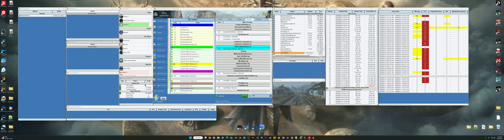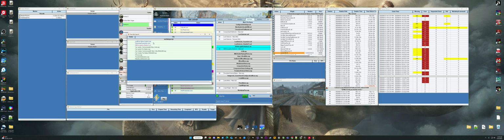Follow up video for conflicts and WorkshopScript.pex...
A quick way to cross-reverence the same data, and to help rule out what might be causing a conflict issue.